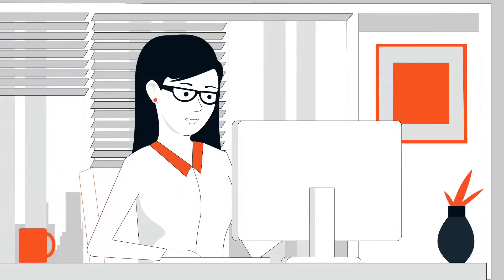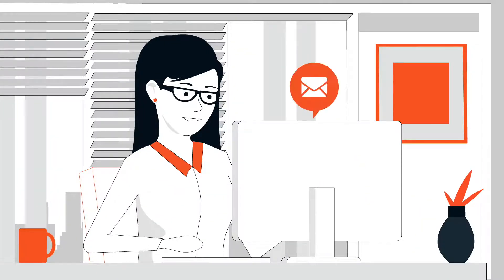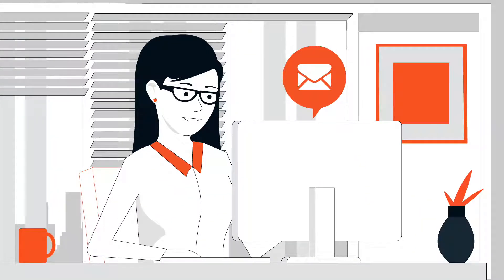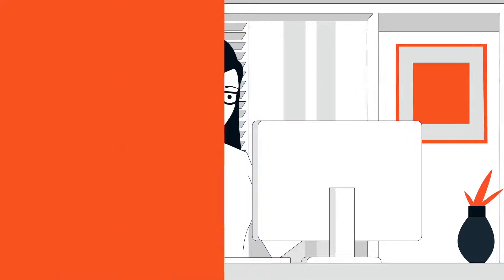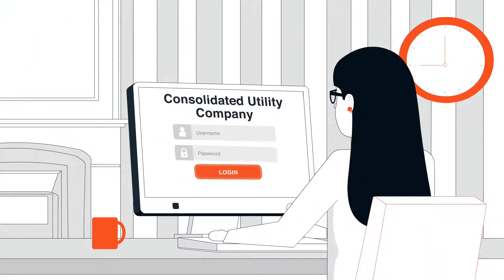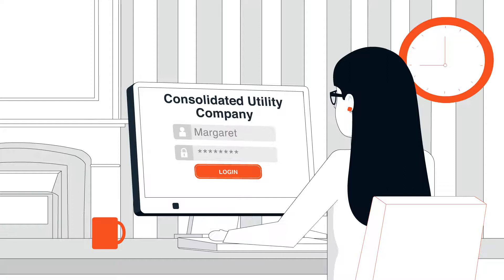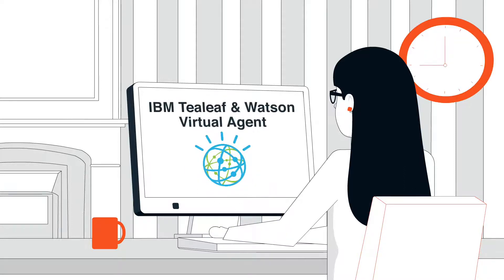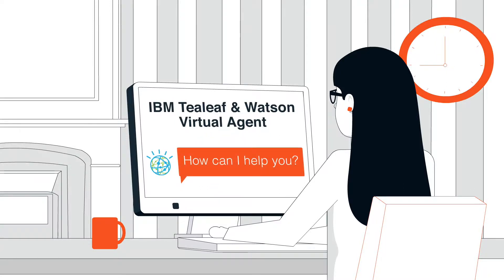CoreConxept - infoGraphics Animated Video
Annushah Animation is incorporation. Having 7 years of experience in creating all kinds of Explainer Videos Illustrations and Design Multimedia services. Group ready to serve you in all your startup business and everyday online business needs.